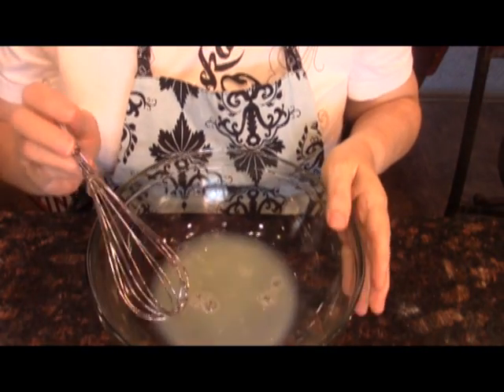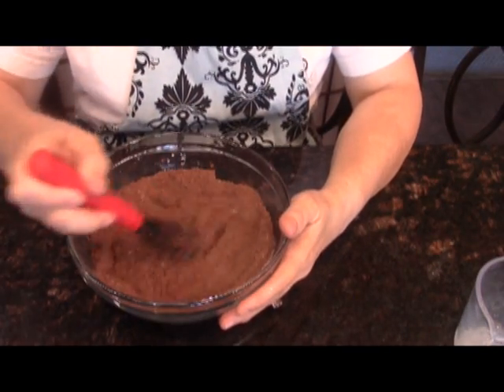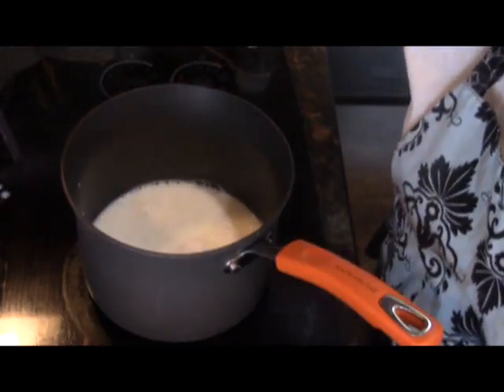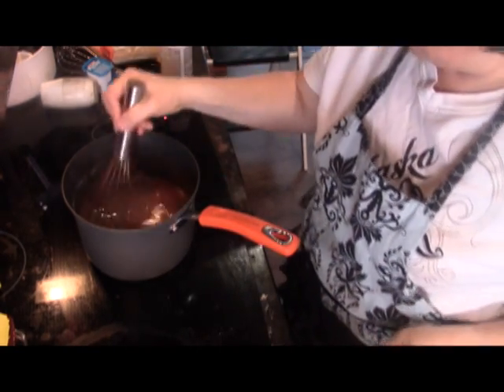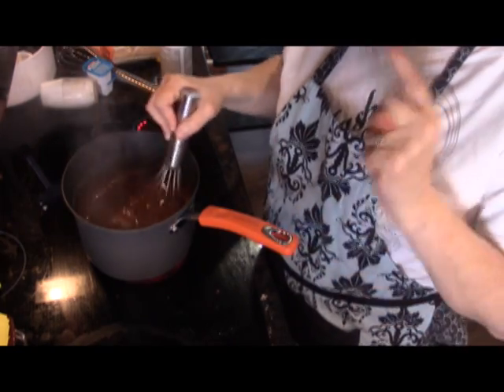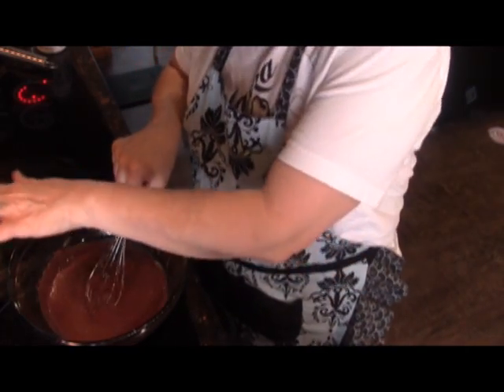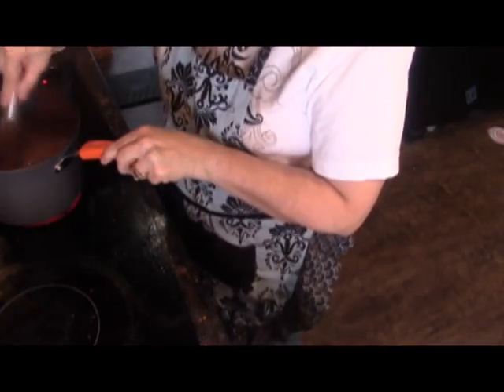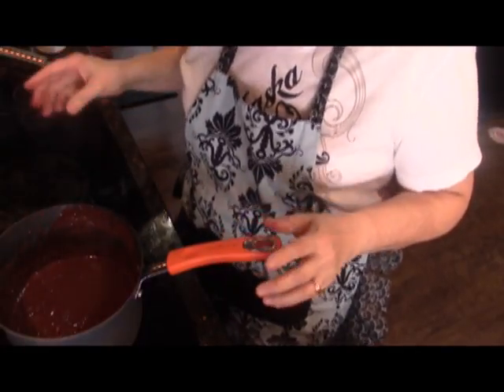Chocolate pudding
This is a low calorie chocolate pudding with a sugar cookie tombstone and chocolate cracker dirt.  This sweet treat comes in under 200 calories. This us a four part video series.  They are all under my playlist Chocolate Tombstone Treat.